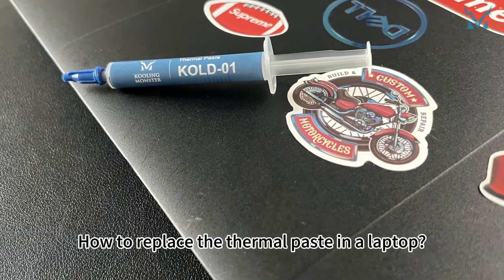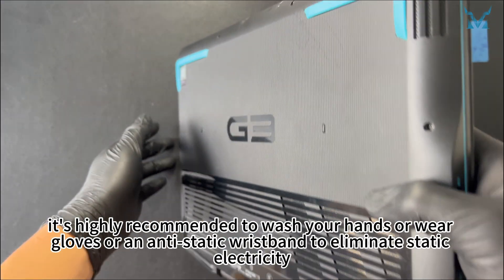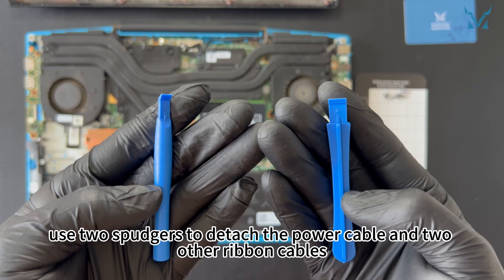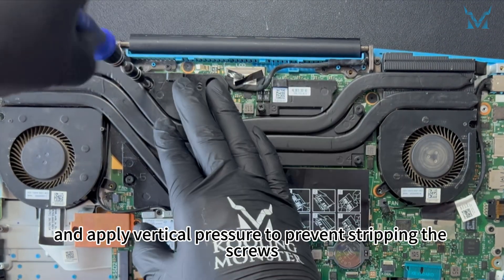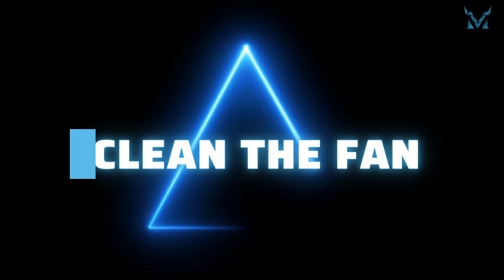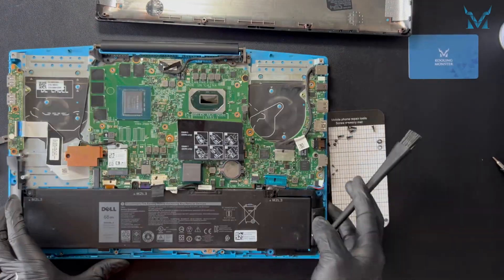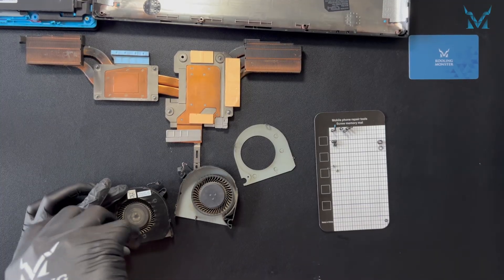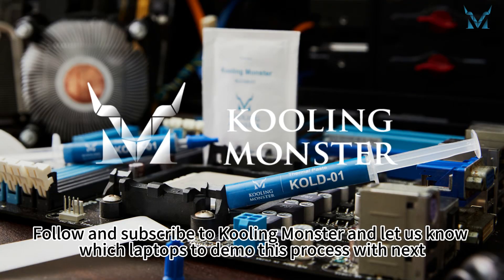Speed Up Your Dell G3 15 2019 Prevent Overheating With Dust Cleaning & New Thermal Paste